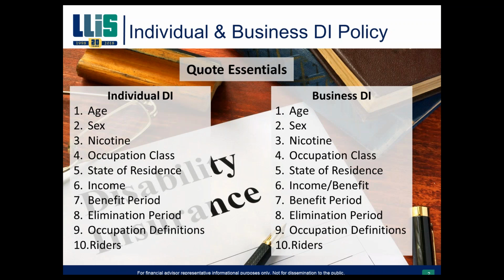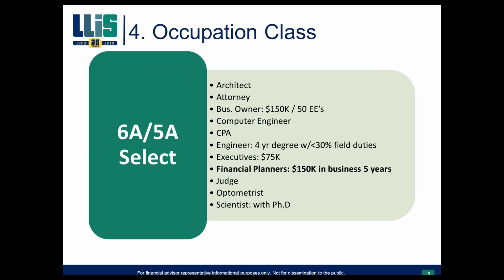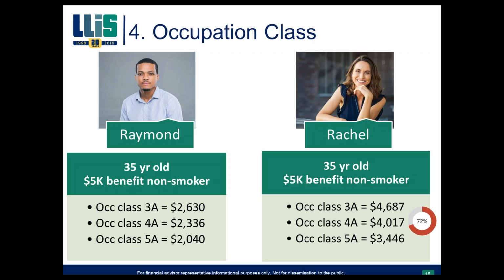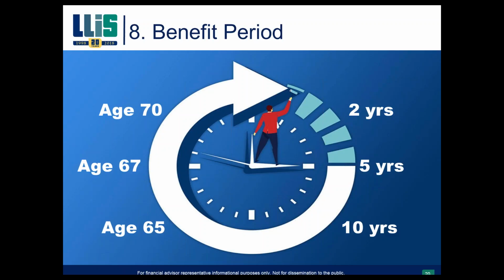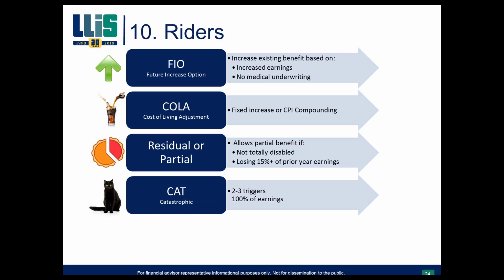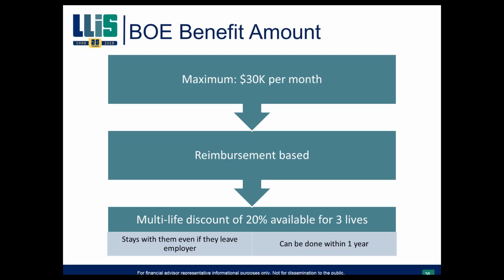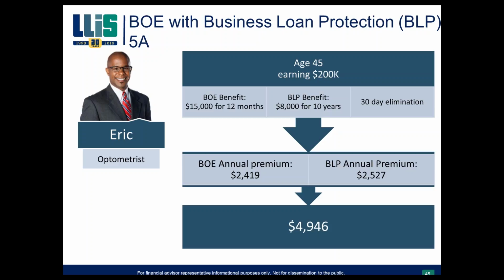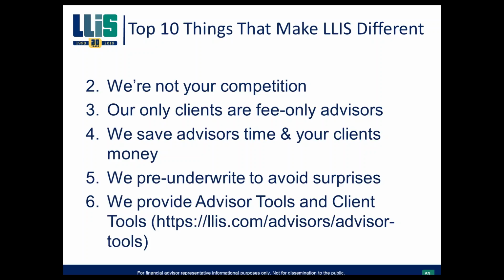May 2018 LLIS Webinar: 20 ways to tailor a disability policy to your client’s needs and budget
Be sure your clients and businesses are protected in the event of a disability.  Learn how to customize disability insurance plans using occupation definitions, special features and various riders.